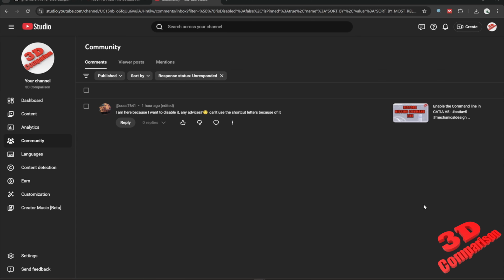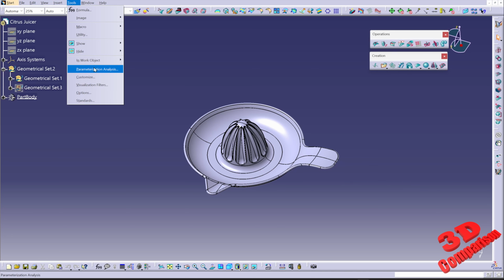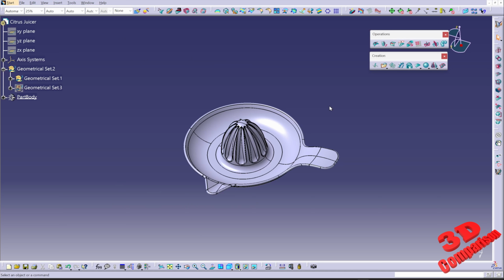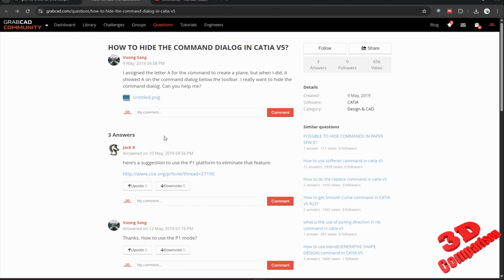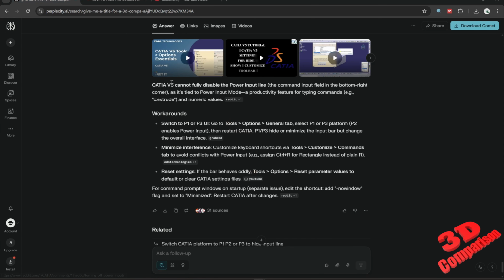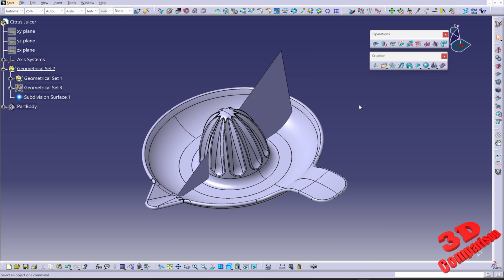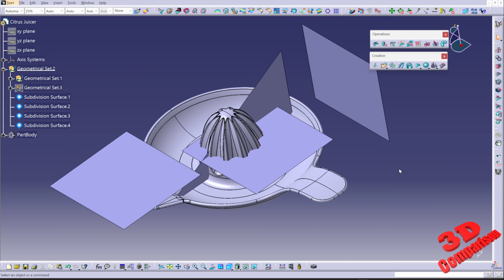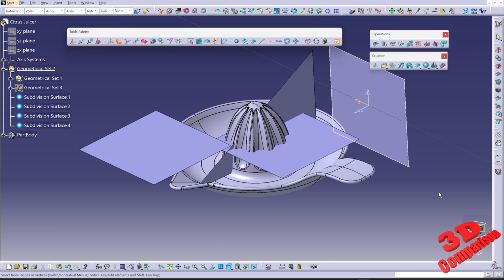CATIA V5 - Disable the command line to enable single letter hotkeys